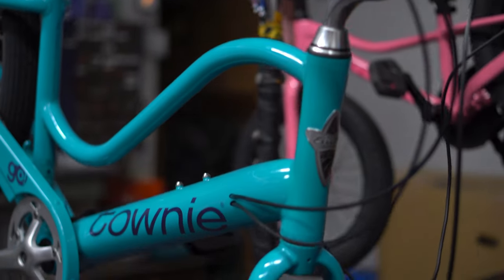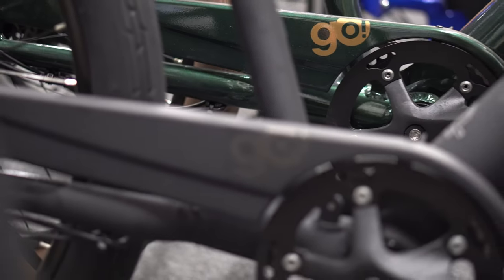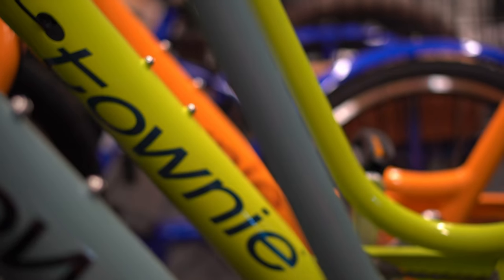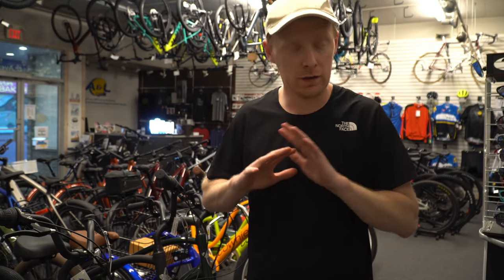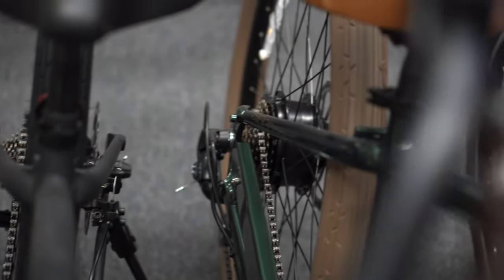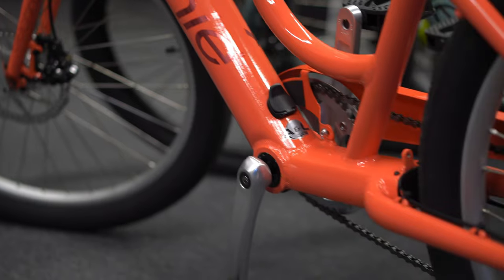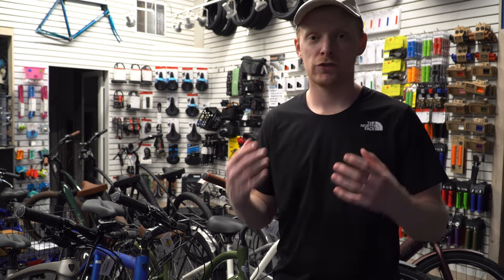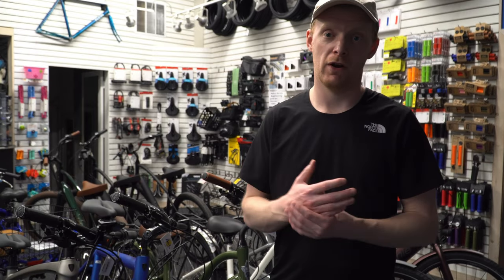2022 ELECTRA TOWNIE GO! Electric Bikes from Trek/ Electra Which should you choose!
There's almost too many models in the TOWNIE line, Electra has really adapted to the electric bike craze. As with the non electric models they have lots of options from basic to fully loaded.